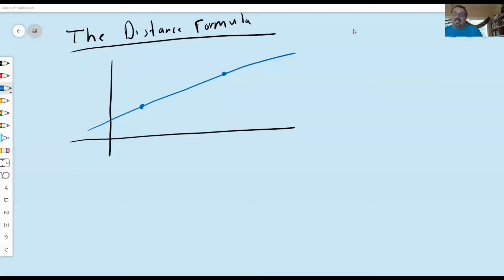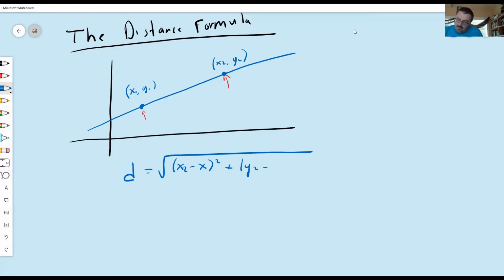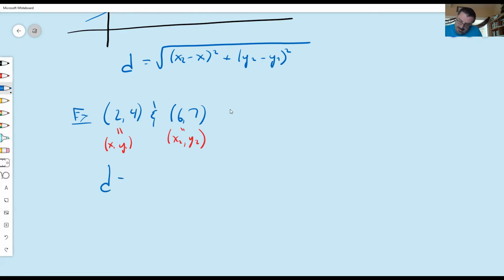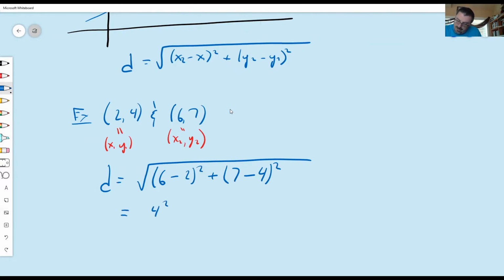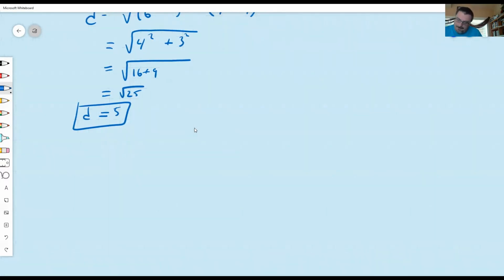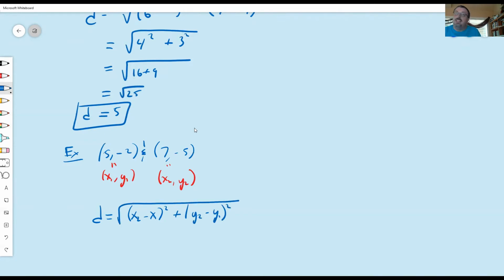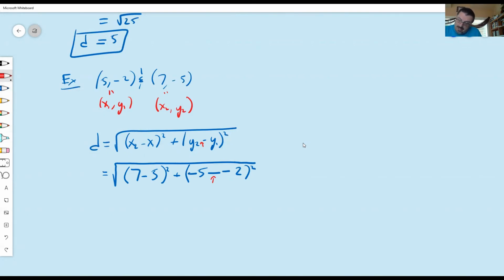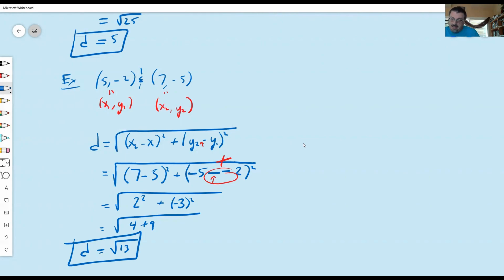The Distance Formula